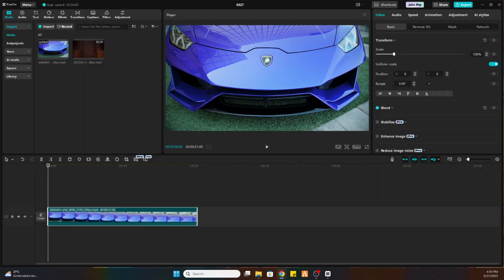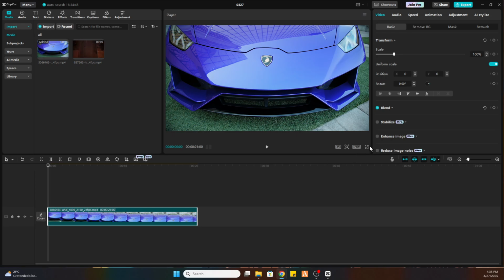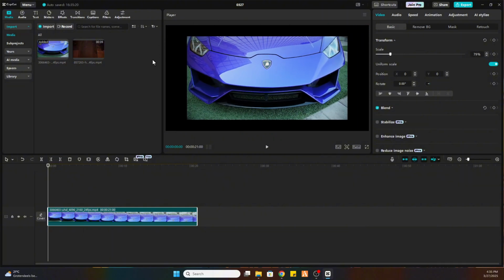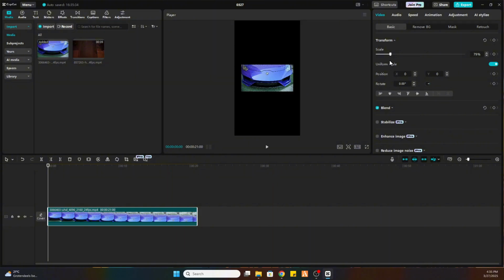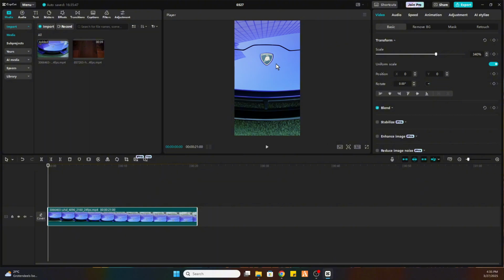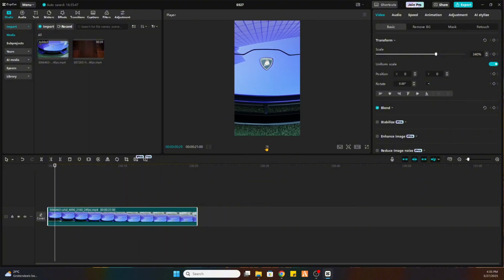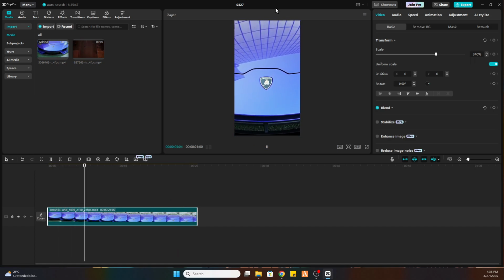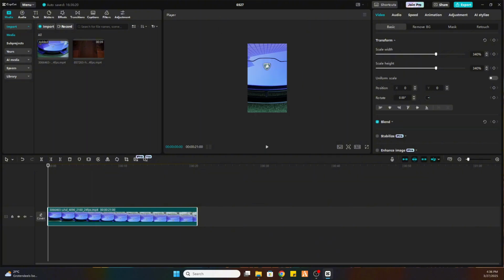How To Resize Video in CapCut PC (Aspect Ratio Resizing)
Want to adjust your video size in CapCut PC? In this tutorial, I’ll show you how to resize video in CapCut PC, whether you need to change the aspect ratio for YouTube, TikTok, or Instagram. This guide will help you quickly resize videos on CapCut PC for the best fit!

🔹 Learn how to resize video in CapCut PC
🔹 Discover how to resize video on CapCut PC
🔹 See how to change aspect ratio in CapCut PC
🔹 Find out how to adjust video size in CapCut PC

With this step-by-step guide, you'll master CapCut PC resize video techniques in no time. Whether you’re creating content for social media or professional projects, this tutorial will help you resize videos in CapCut PC with ease!